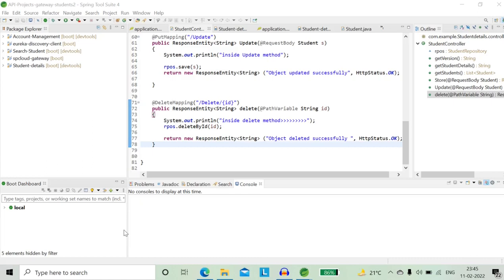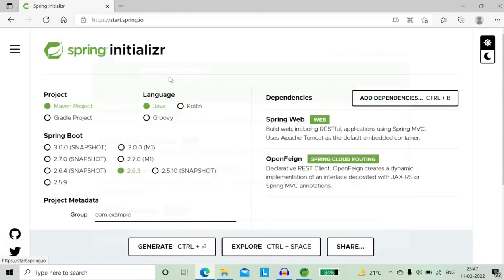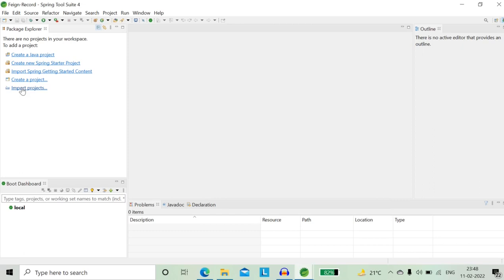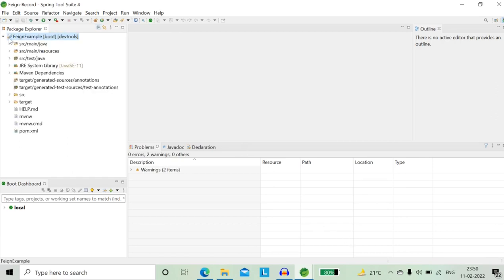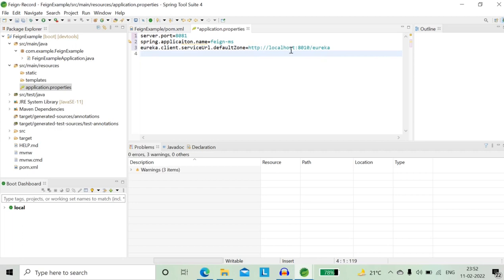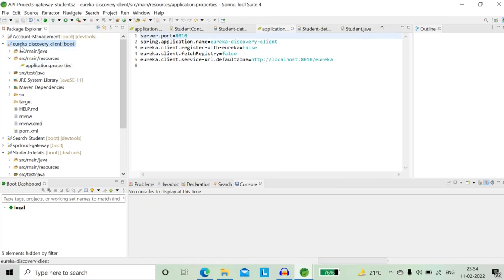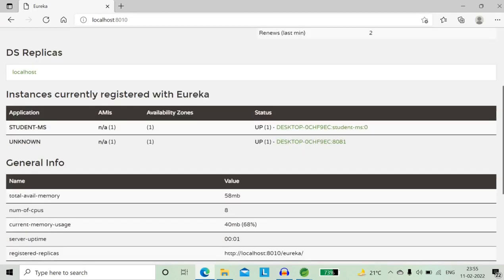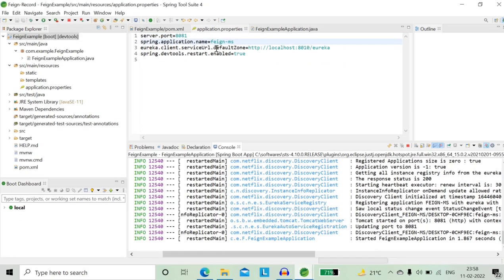MS : Session 17: Open Feign Configuration with EurekaClient